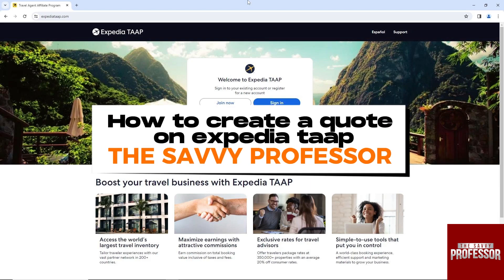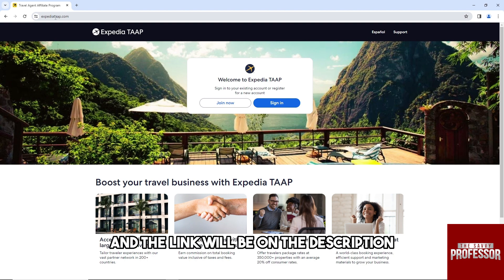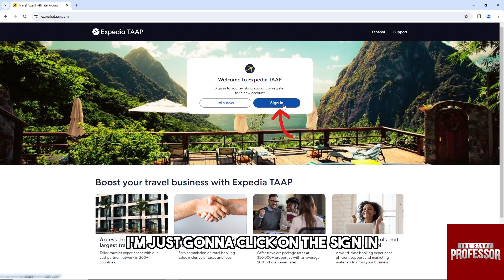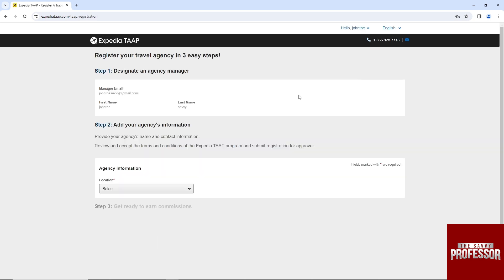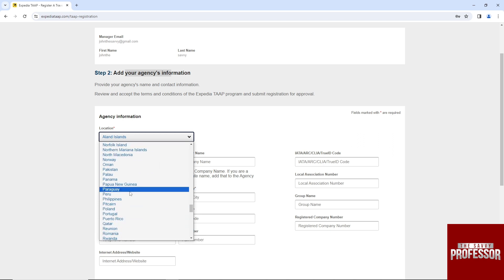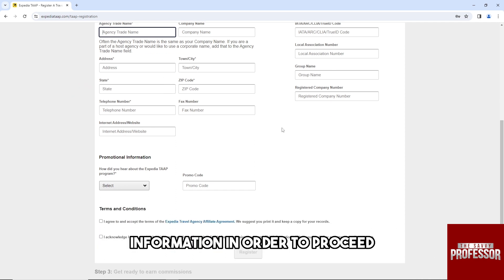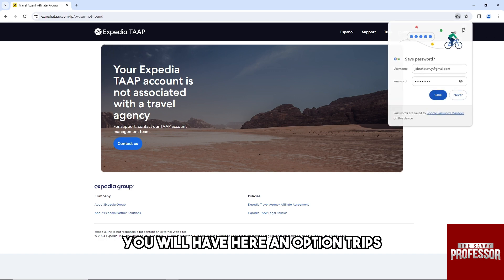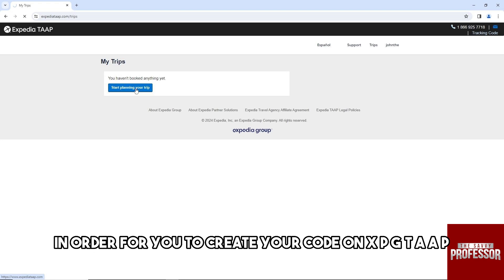How To Create A Quote On Expedia TAAP (How Do I Create A Quote On Expedia TAAP)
How To Create A Quote On Expedia TAAP (How Do I Create A Quote On Expedia TAAP). In this video tutorial I will show you how to create a quote on Expedia TAAP.